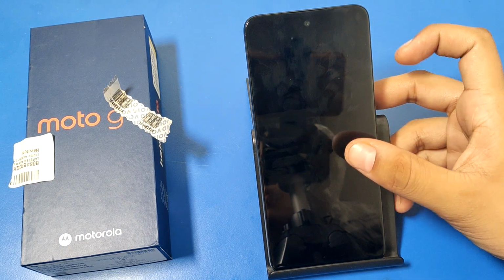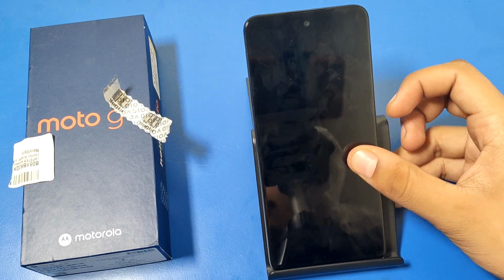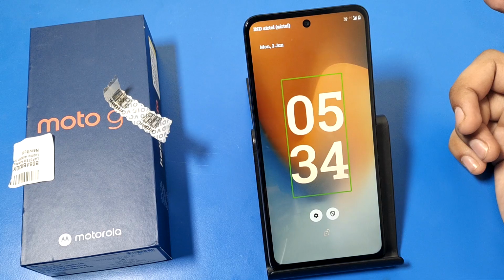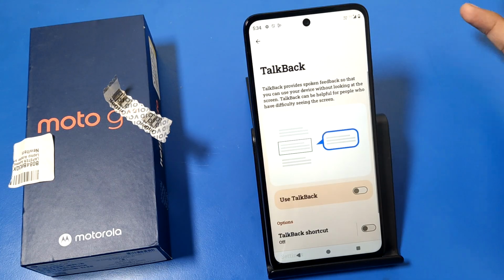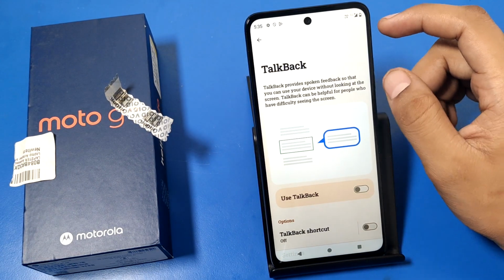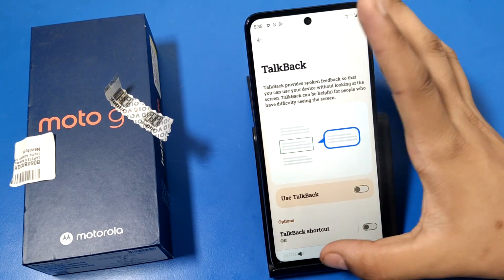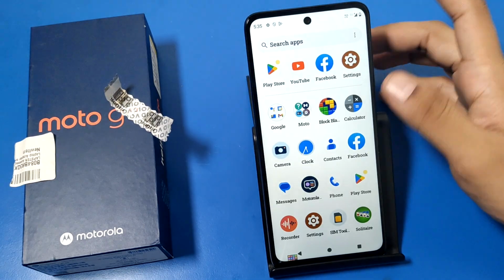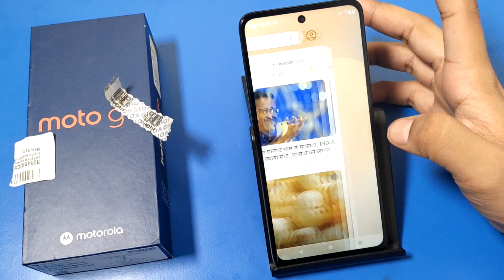Moto G06 Power: How to Fix TalkBack problem